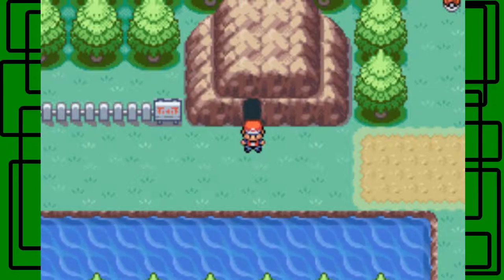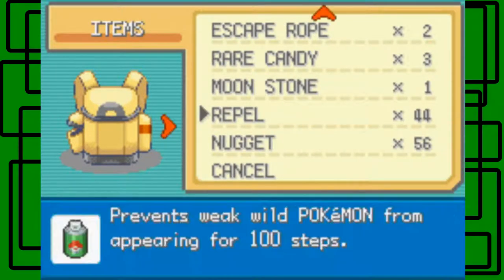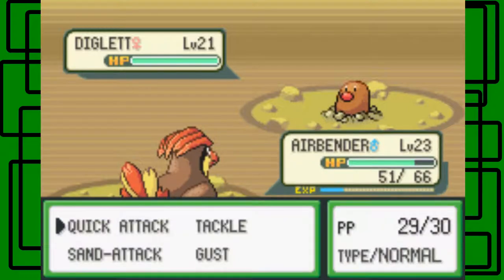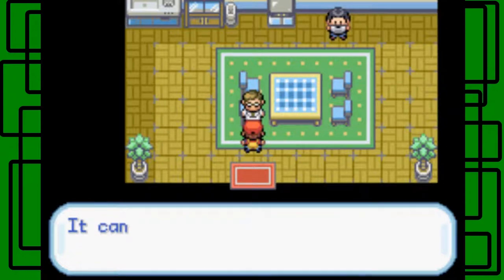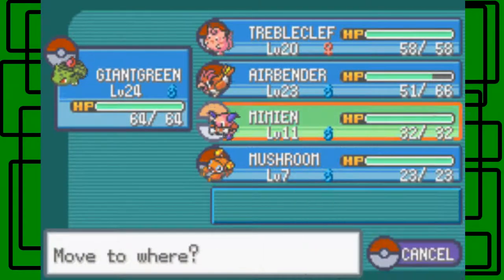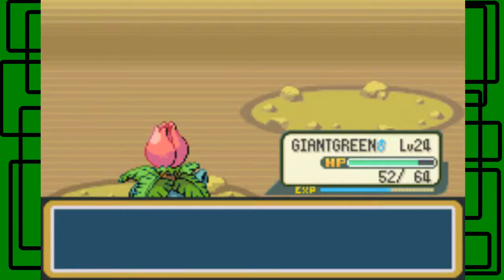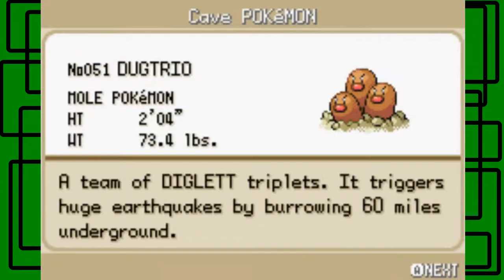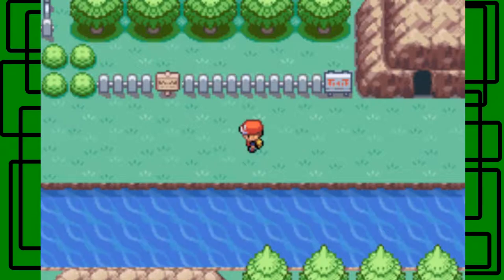Pokémon LeafGreen REDUX - Part 12: Trading for a Mr. Mime | GiantGrotle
We trade our Abra to a little kid for his Mr. Mime! I think it's a good trade!